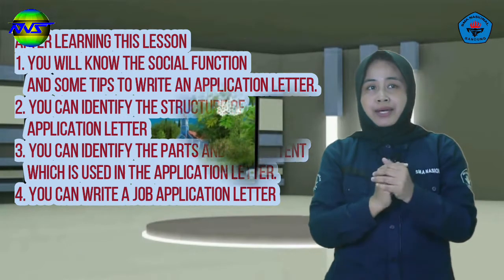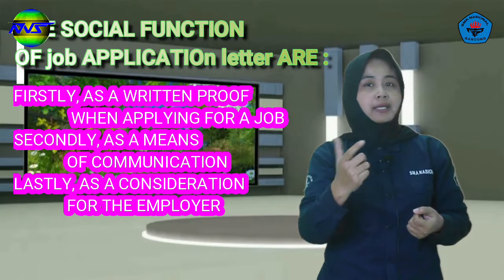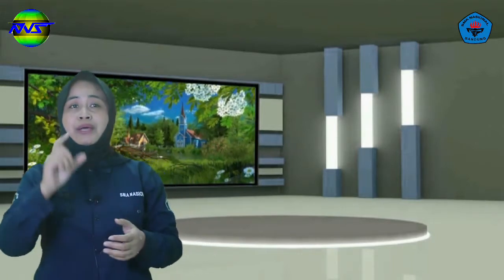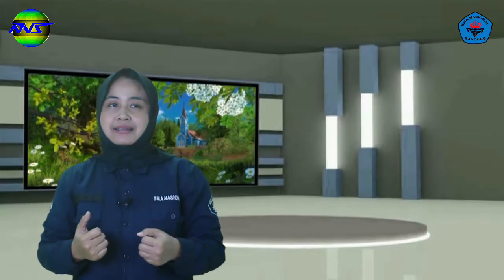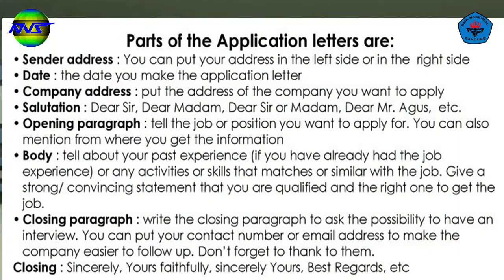JOB APPLICATION LETTER, FARIDA SANDI, SS GURU SMA NASIONAL BANDUNG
Job APPLICATION LETTER IS THE LESSON THAT IS GIVEN FOR 12 GRADE, IN THE FIRST semester
IN THIS OCCASION I WOULD LIKE TO DISCUSS  ABOUT APPLICATION letter.
FIRST OF ALL , WE SHOULD KNOW  THE PURPOSE OF THE LESSON, after learning this lesson
1. YOU WILL KNOW THE SOCIAL FUNCTION AND SOME TIPs TO WRITE AN APPLICATION LETTER.
2. YOU CAN IDENTIFY THE STRUCTURE OF APPLICATION LETTER
3. You can IDENTIFY THE PARTS AND THE CONTENT WHICH IS USED IN THE APPLICATION LETTER.
4. You can write a job application letter